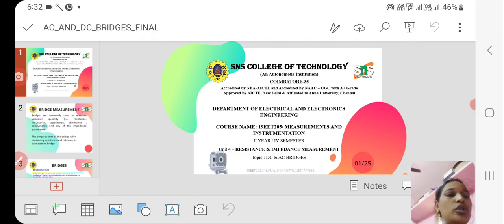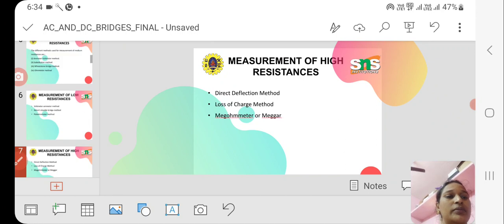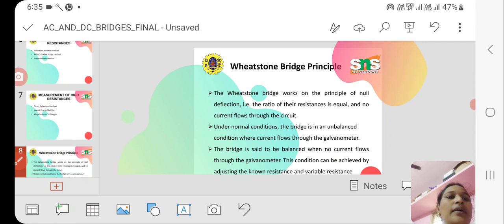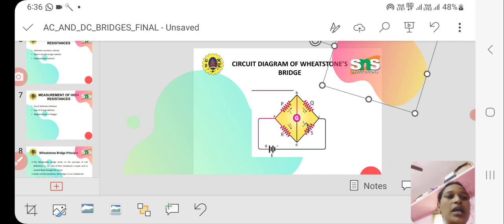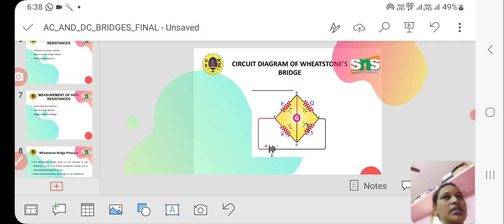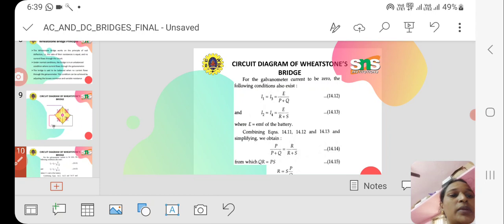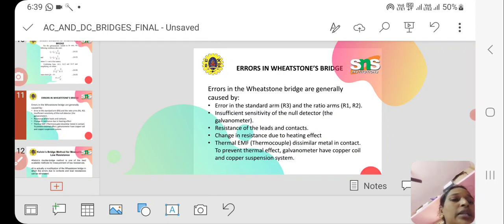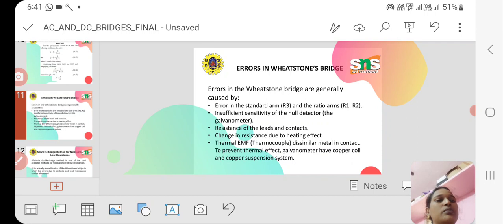WHEATSTONE BRIDGE | DC BRIDGES | MEASUREMENTS AND INSTRUMENTATION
Welcome to our educational series on DC Bridges, where we delve into the fascinating world of electrical engineering! In this video, we introduce the Wheatstone Bridge, a vital tool for measuring unknown electrical resistances.

Whether you’re a student, educator, or simply curious about electronics, this video will enhance your understanding of how a Wheatstone Bridge works and its real-world applications. Our detailed explanations and diagrams break down the principles and calculations, making complex concepts easy to grasp.

📖 What You'll Learn:

🔧 Basics of DC Bridges

🔧 Components and function of a Wheatstone Bridge

Don’t miss out on this essential knowledge! Click to watch and expand your expertise in electrical circuits today!

Happy Learning!